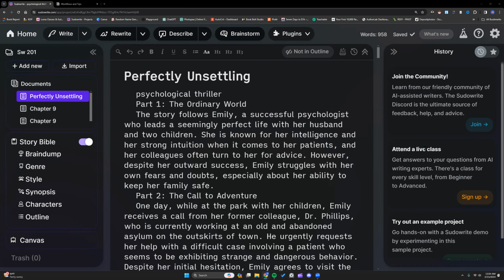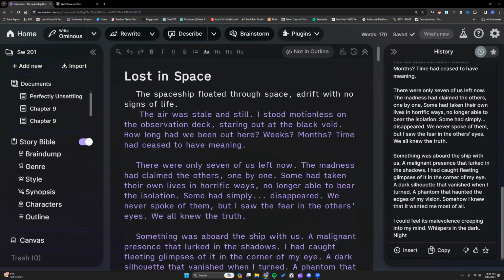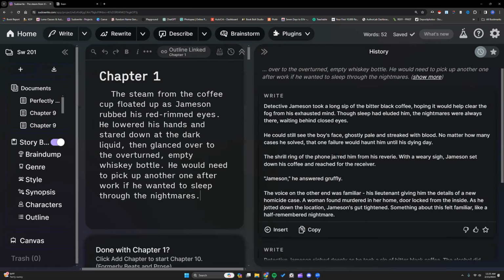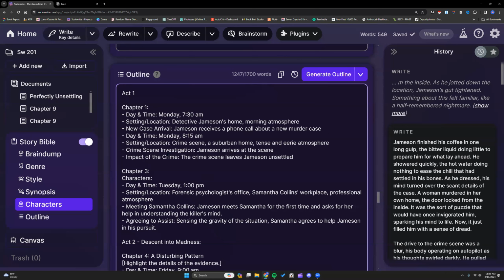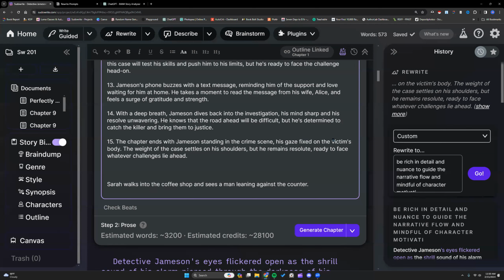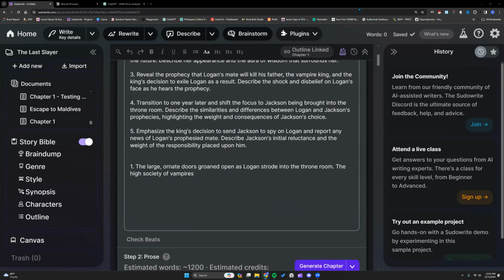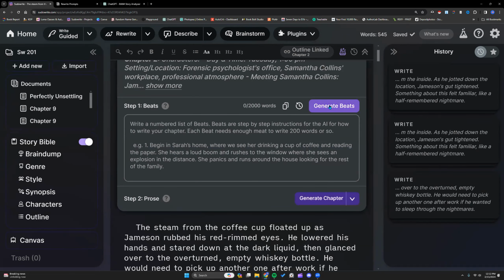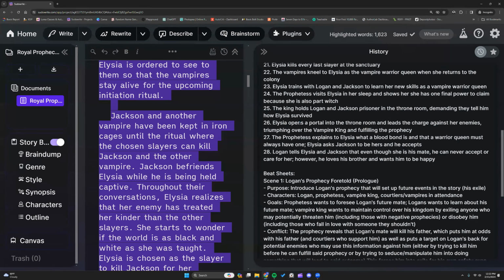Sudowrite: Using Auto-Write and Enhancing Story Bible Beats